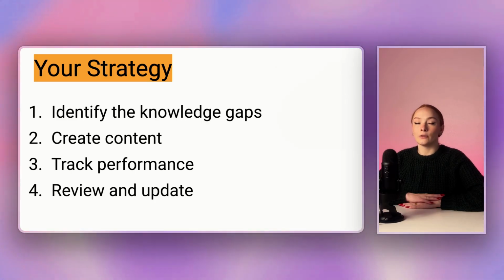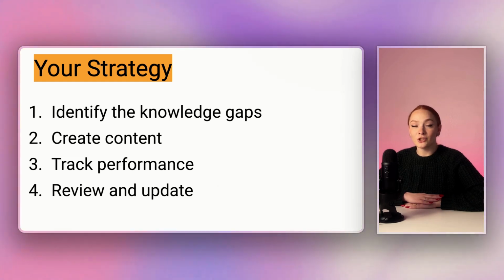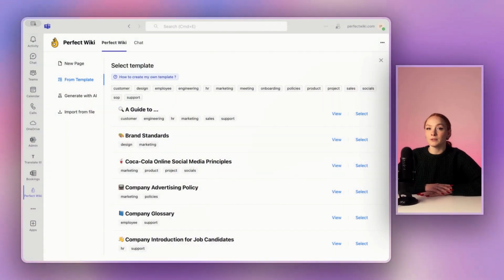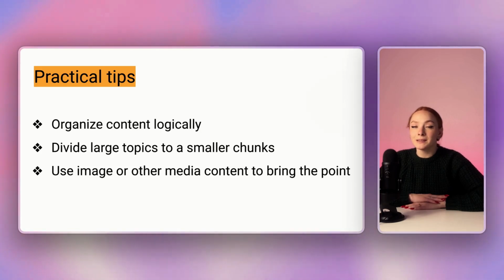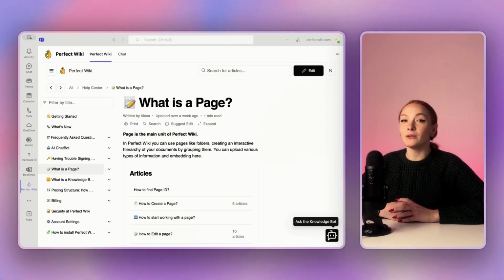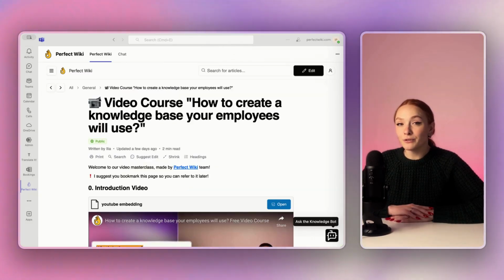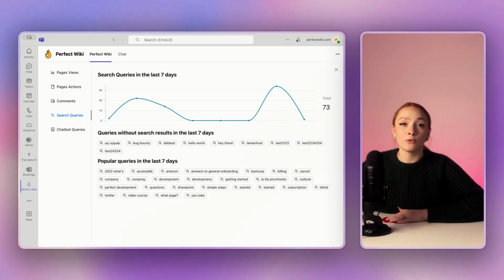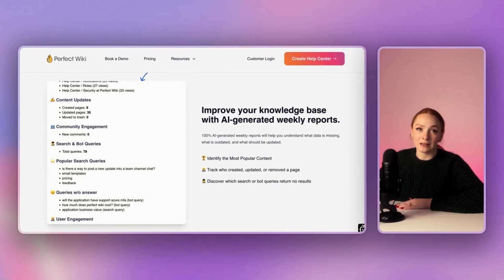Lesson #4. How to create a knowledge base your employees will use?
We’ll cover some practical tips like where to start and what content you should create so your employees actually use the knowledge base. Then we’ll learn how to expand your knowledge base and identify gaps in the content. And we’ll wrap it up with the points on keeping your knowledge base up-to-date and monitoring you content performance.